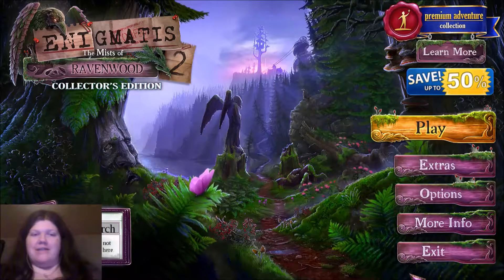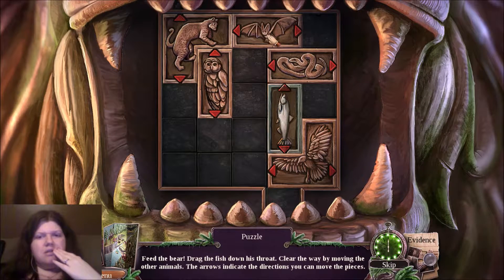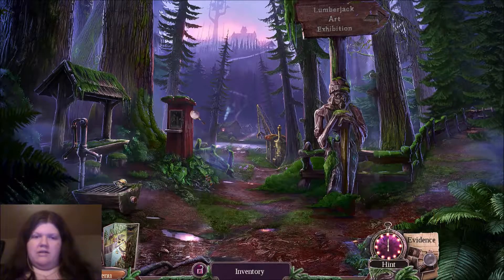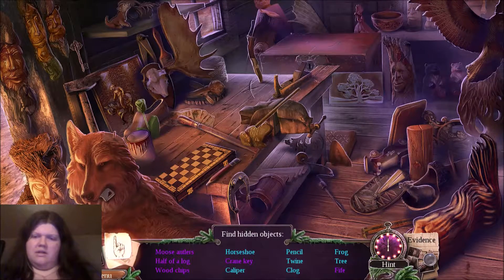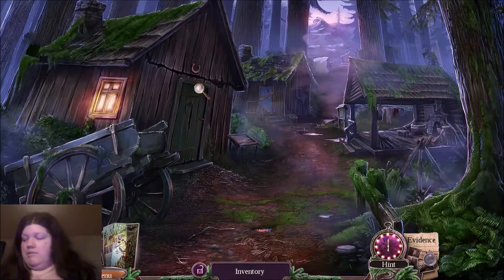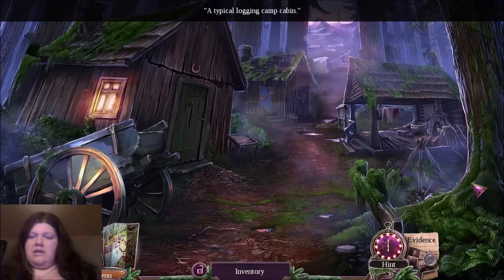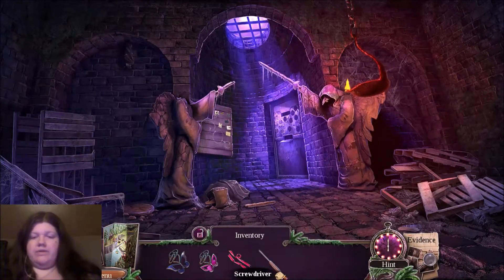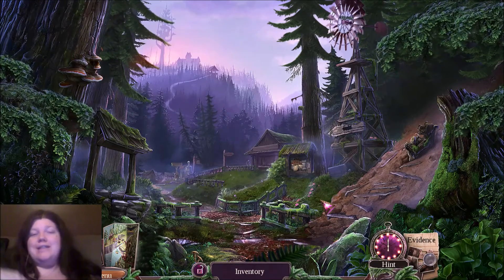Enigmatis 2: The Mists of Ravenwood Gameplay- Part 4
Follow me as I follow the trail of a demonic preacher and unravel the secrets shrouded in the mists of Ravenwood Park! What happened to the abandoned camper covered by enormous claw marks? What lurks in the park’s shadows? Will I be able to solve the mystery?